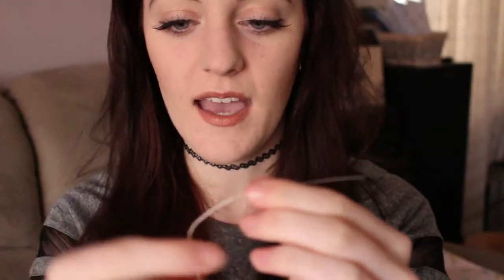INVISALIGN UPDATE! I finished!!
Just an update on where my invisalign is at, any tips for the cleaning between the bonded wire would be great!
Before and after photos are at the end of the video.